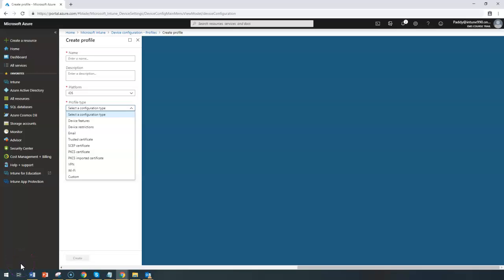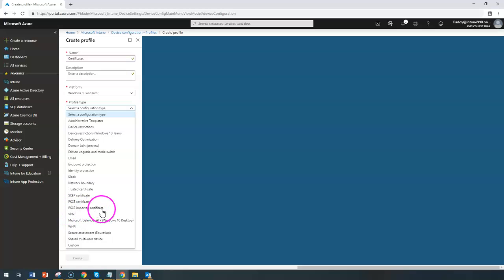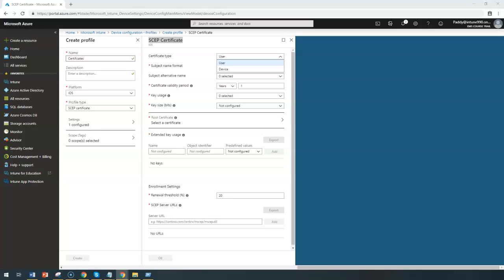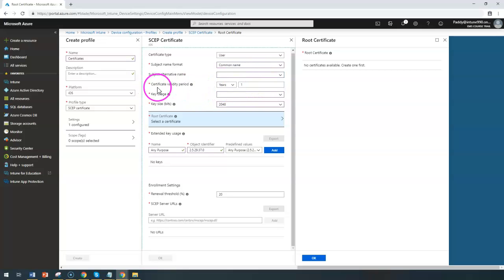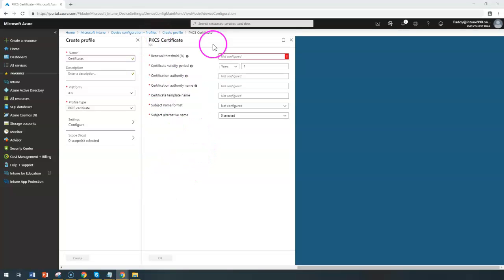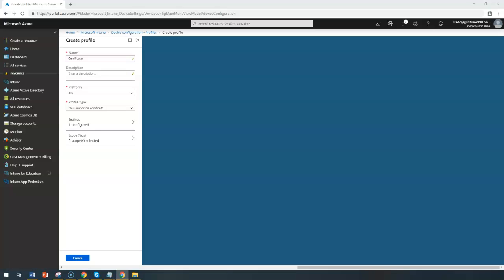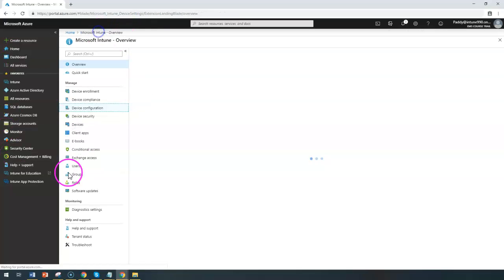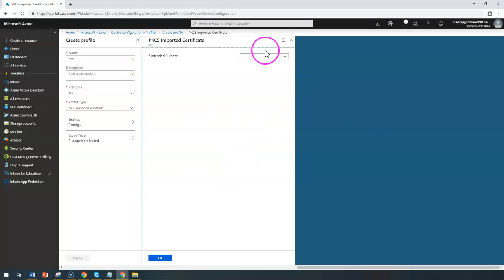Device configuration Profiles Create iOS Certificates, SCEP and PKCS configurations -Intune No#57